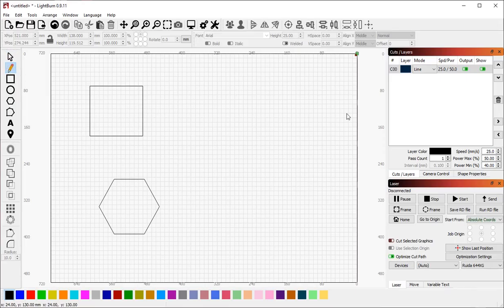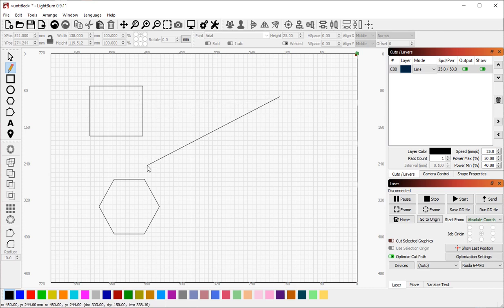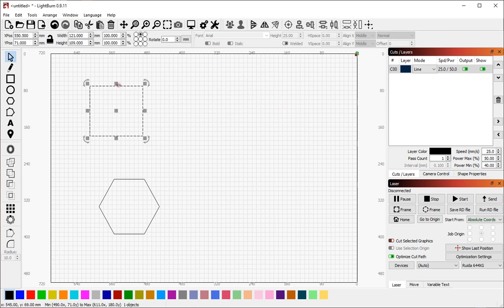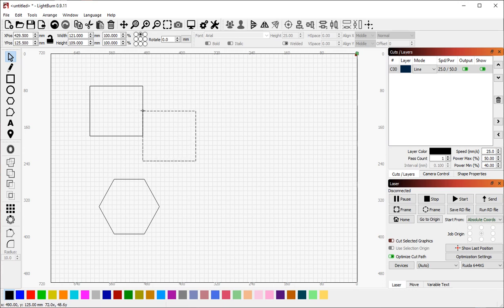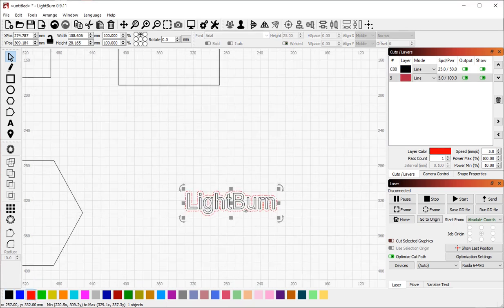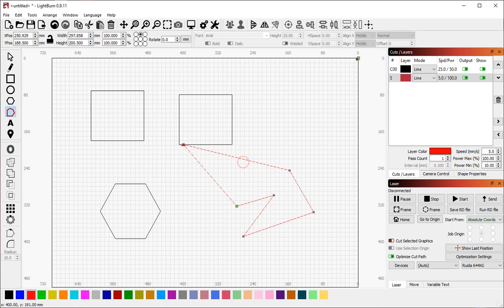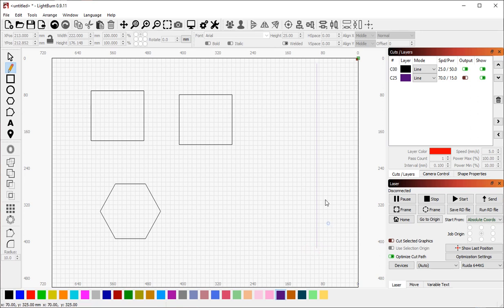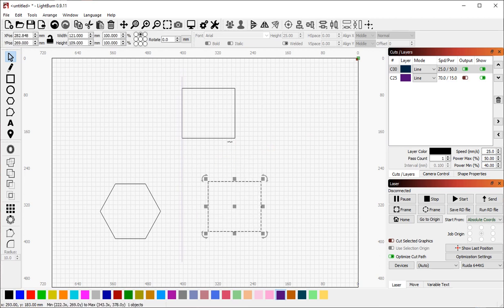LightBurn Basics - Snapping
LightBurn supports a number of snapping behaviors that can help you when setting up your projects.  Here's a quick walk through of how they work.

If you need help, please join us or email support at LightBurnSoftware dot com.